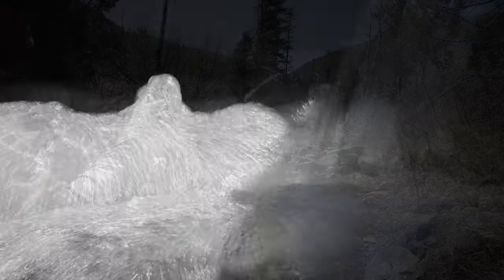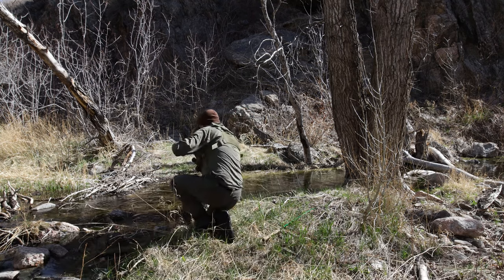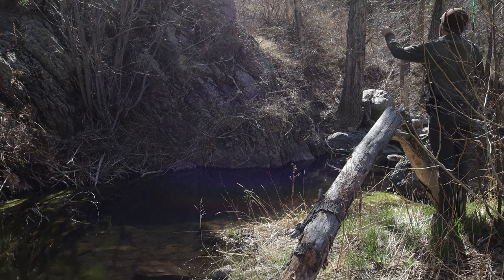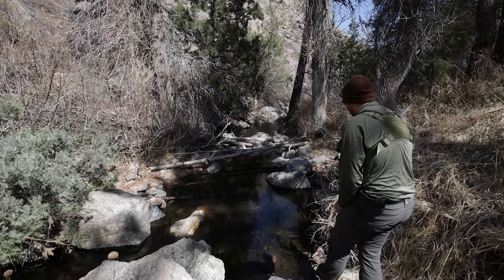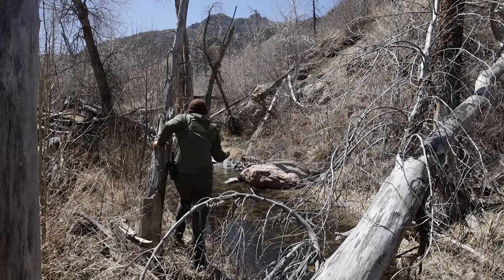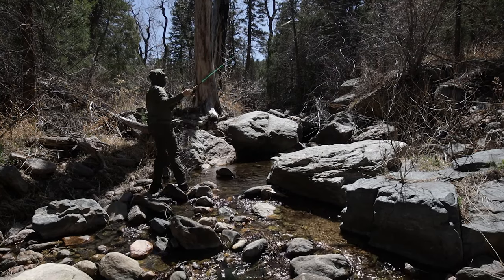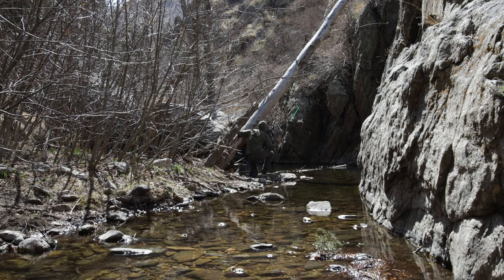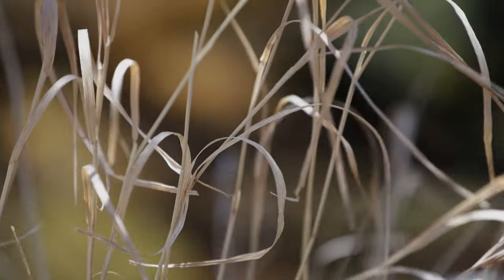Tenkara Fishing a MICRO CREEK, I Had to Be On My Game (This Fiberglass Rod Was Perfect)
This tiny little creek was a challenge. It was frustrating, yet rewarding. I had to work hard and be on my game in order to not spook fish in the low, clear pools.

// SOCIALS 🐟

// MUSIC 🎵